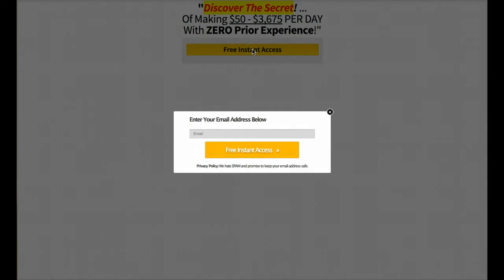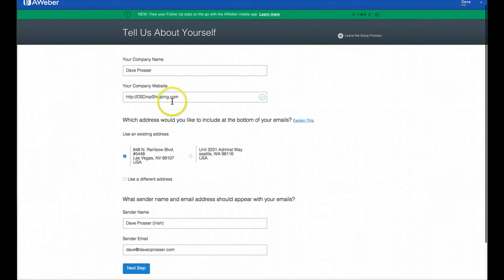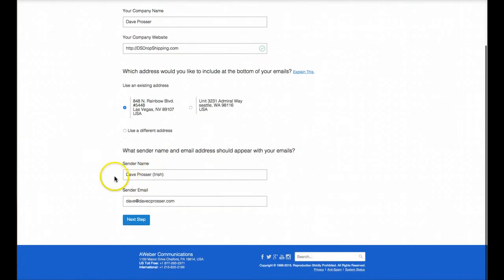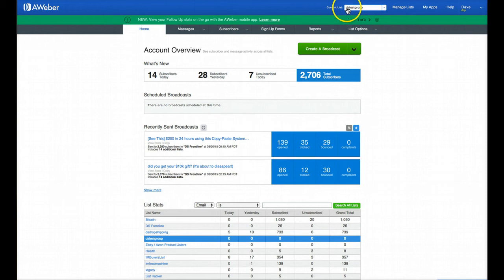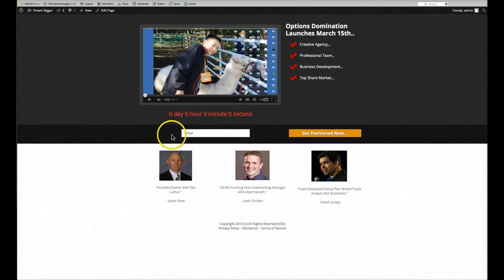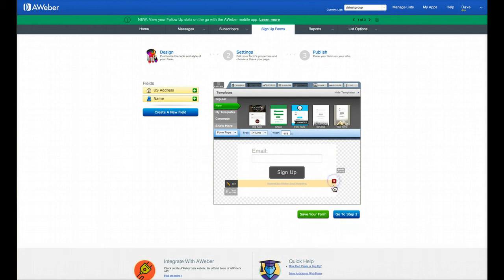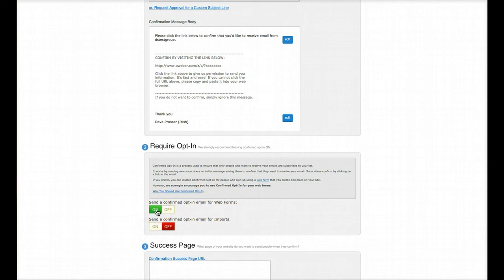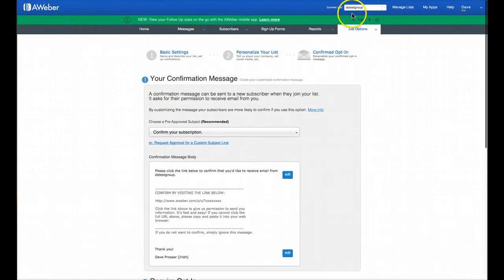Creating Your First List In Aweber